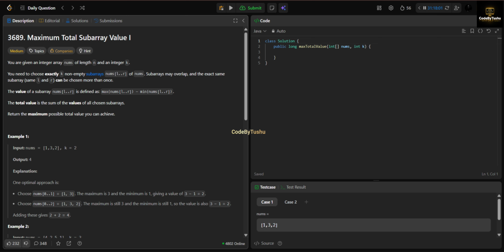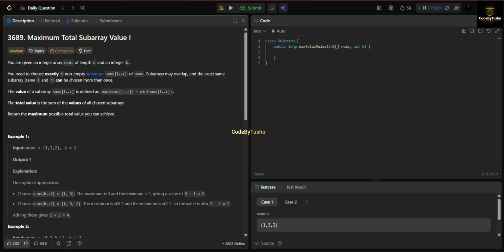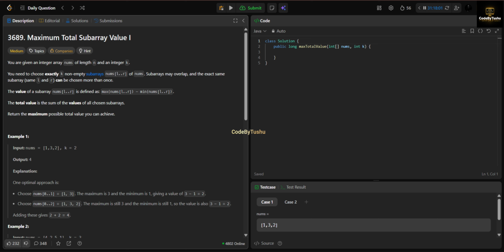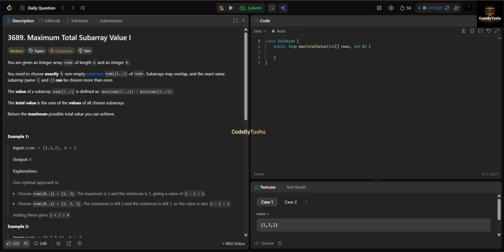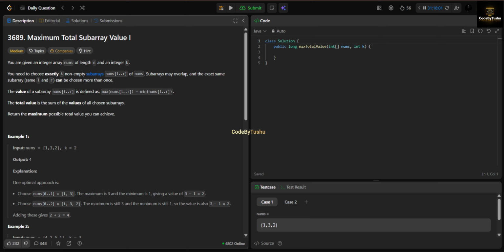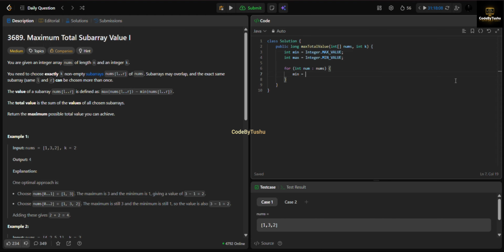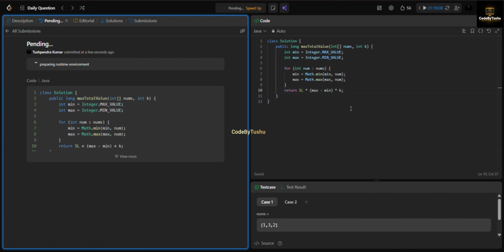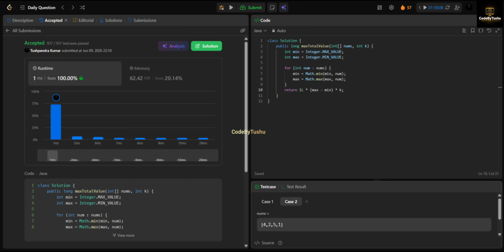LeetCode 3689 | Maximum Total Subarray Value I | Java Solution | Easy Observation | CodeByTushu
🚀 Welcome Back to CodeByTushu!

In today’s video we solve:

🔥 LeetCode 3689 — Maximum Total Subarray Value I

This problem is GREAT for understanding:

✅ Array Traversal
✅ Finding Minimum & Maximum
✅ Mathematical Observation
✅ Greedy Thinking
✅ Interview Optimization
✅ Simple Yet Powerful Logic

In this video you’ll learn:

✔️ Full Problem Intuition
✔️ Understanding Subarray Value
✔️ Key Observation That Simplifies Everything
✔️ Why Brute Force Is Not Needed
✔️ Maximum - Minimum Strategy
✔️ Common Mistakes
✔️ Interview Tips

⏱️ TIMESTAMPS

00:00 Introduction
00:30 Problem Understanding
01:10 Important Observation
02:00 Why Brute Force Fails
02:30 Main Idea (Max - Min)
03:00 Java Code
03:20 Complete Line-by-Line Explanation
05:00 Dry Run
05:10 Complexity Analysis
05:25 Common Mistakes
05:40 Interview Tips
06:00 Final Summary

🔥 Perfect for:

Array Problems
Greedy Problems
Mathematical Observation
Java DSA
Coding Interviews
Placement Preparation
Problem Solving
Interview Preparation
Competitive Programming

🌐 Follow CodeByTushu

💬 Question of the Day:

Why is it enough to find only the global minimum and global maximum in this problem?

1️⃣ Because subarrays can overlap
2️⃣ Because the same subarray can be chosen multiple times
3️⃣ Because sorting is required
4️⃣ I’m still figuring it out 😄